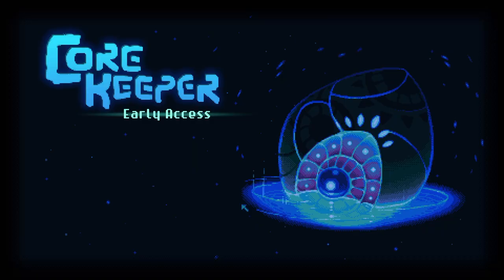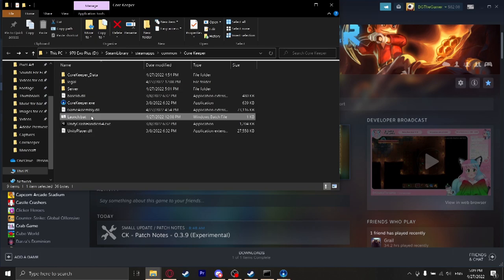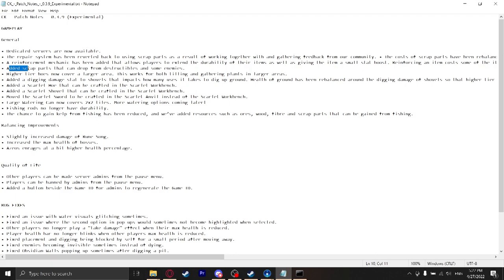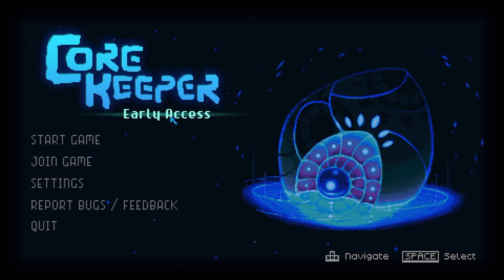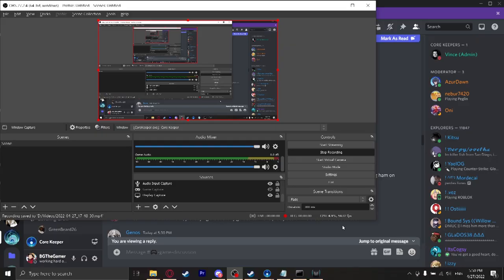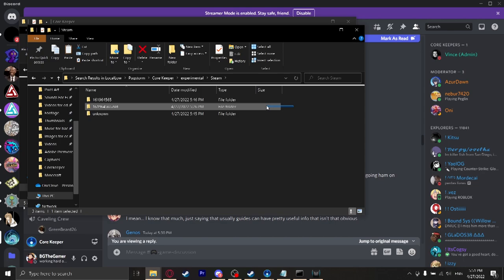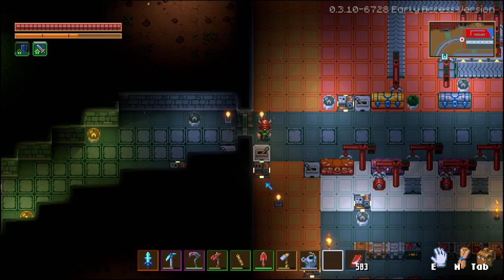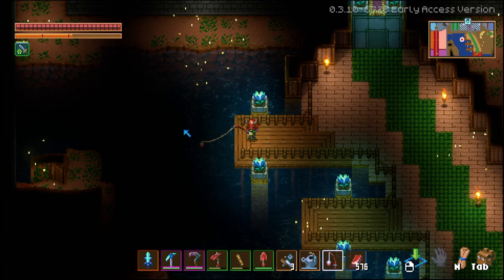Everything You NEED To Know About Core Keepers NEW Update! (Experimental Update)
my core keeper server ip: G1vC82wl5TbCDsLikkvcPvf4Dtbf

Timestamps:
00:00 - How to get experimental update and make a server
01:00 - ALL new changes (patch notes)
03:13 - Testing dedicated servers
04:12 - How to get your character into experimental version
04:53 - Testing the new features in-game (reforging + better farming)

Everything You NEED To Know About Core Keepers New Update! (How to download experimental update)

In this video i go through every new core keeper patch change like better farming, reinforcing tools and creating servers and many other balance changes and new features, how to get access to this experimental update, how to transfer your character to this file, an open server that you can join if there is a free slot and new fishing changes and repairing changes.